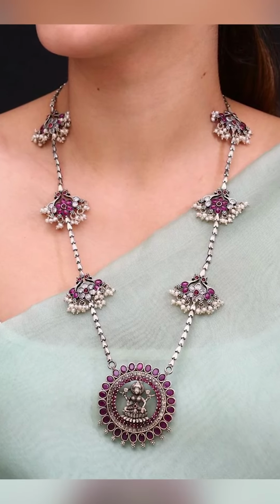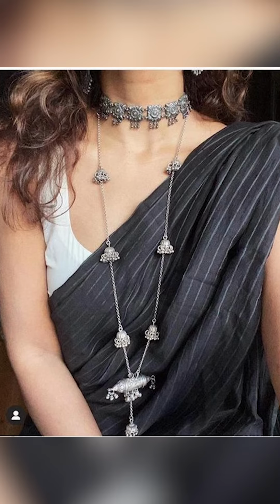Beautiful Must try saree silver jewellery ideas for cotton sarees, saree matching silver jewellery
LINKS

Dealsure Women's Multicolor Banarasi Saree
C J Enterprise Women's Kanjivaram Silk Saree Pure
Rajnandini Women's Silk Kanjivaram Rich Pallu Zari

KEY